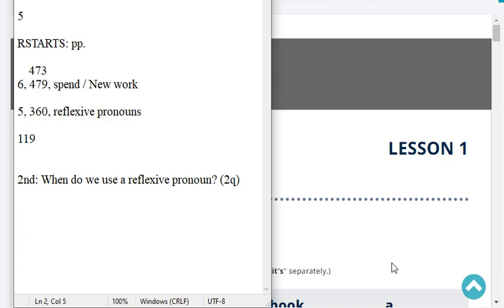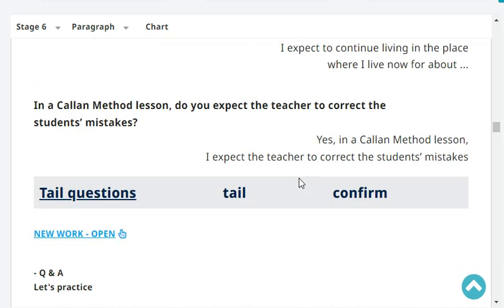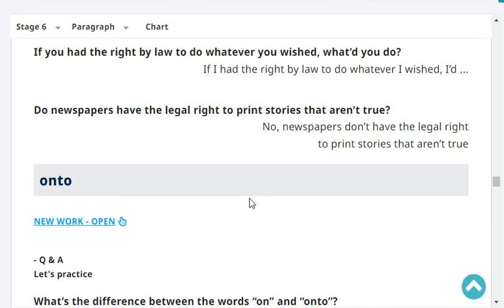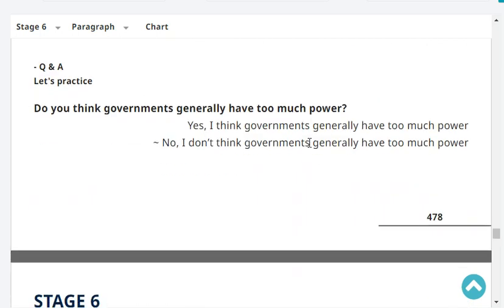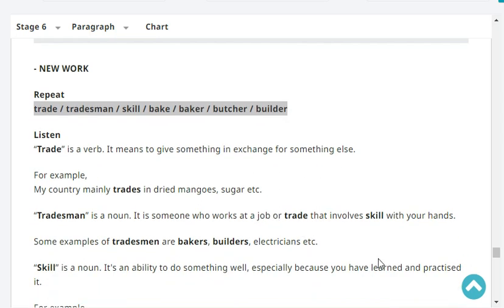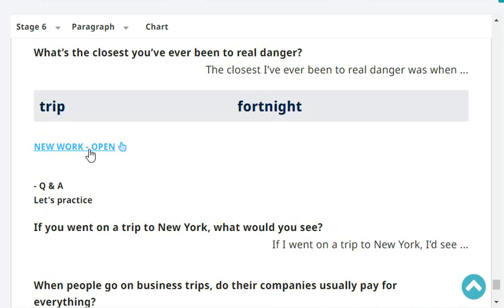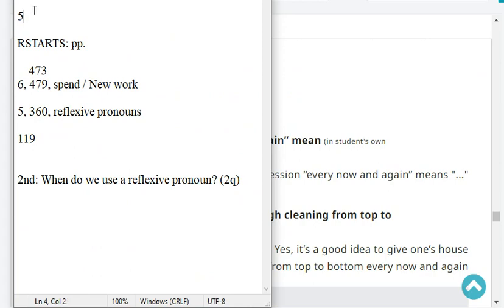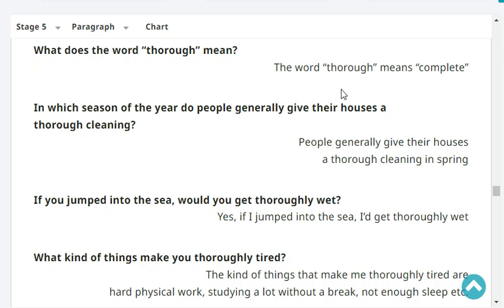Stage 6 Page 479